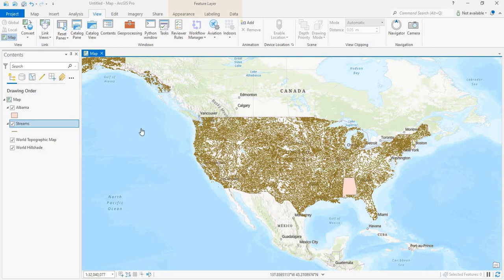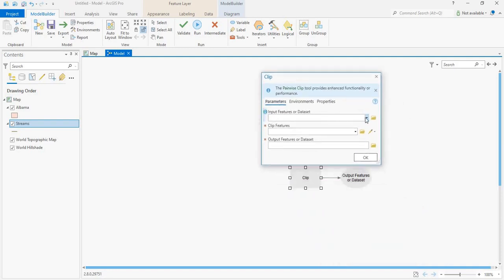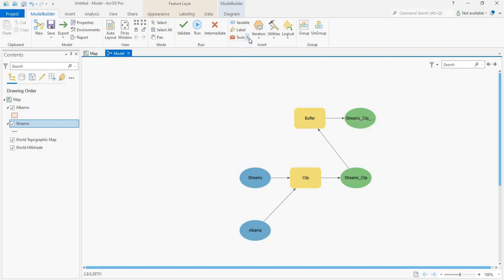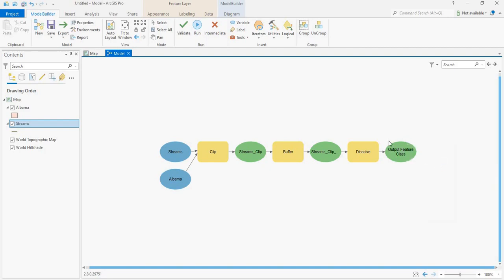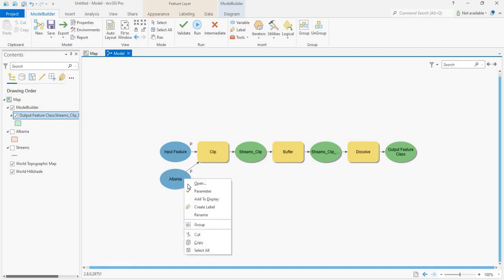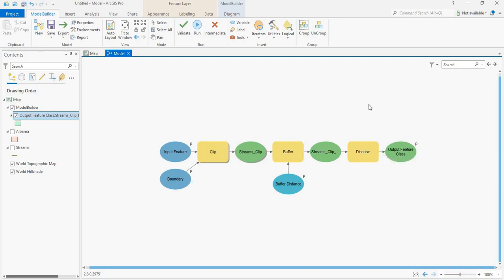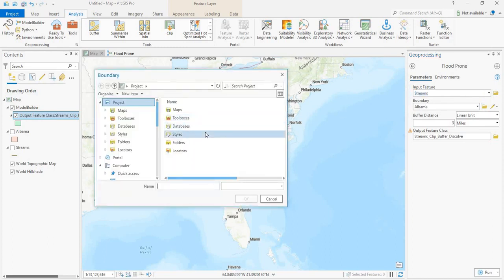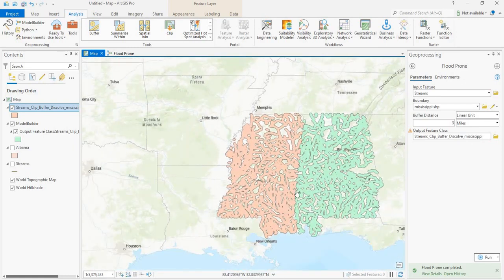Model Builder | ArcGIS Pro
Learn how to build a model in ArcGIS Pro